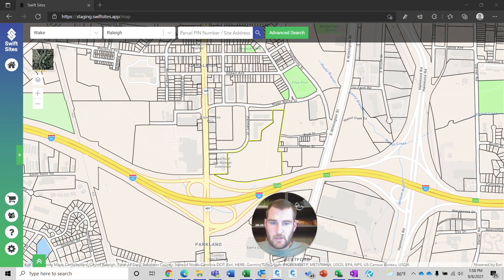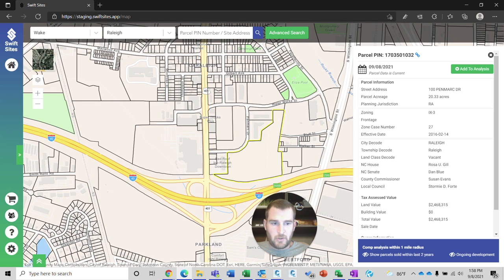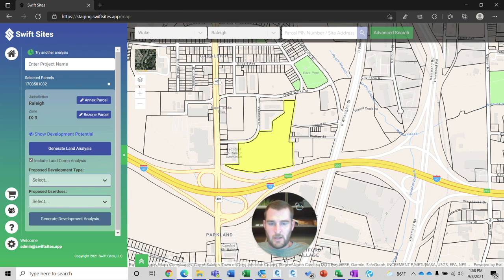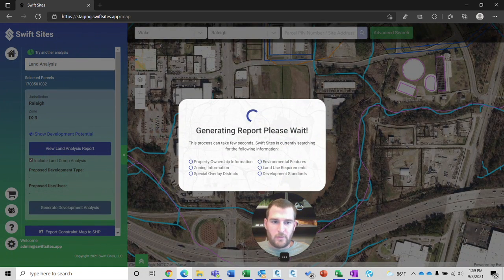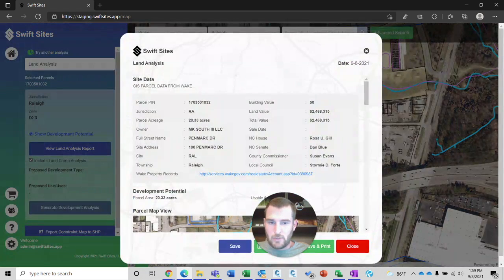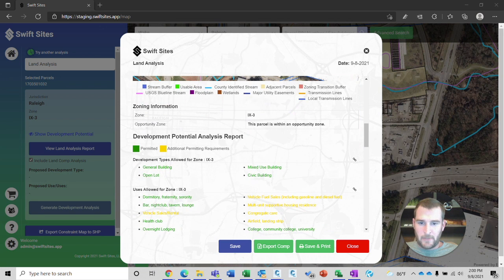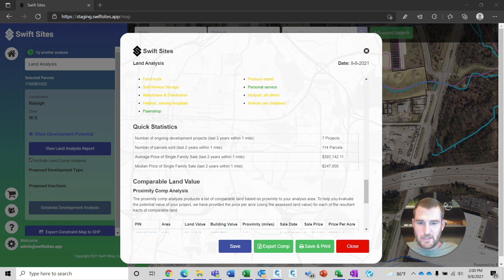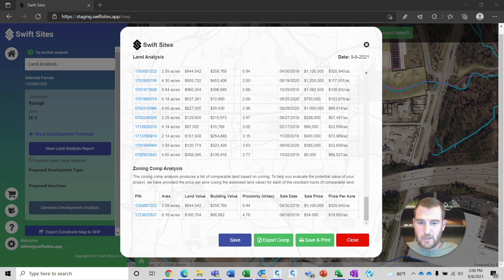Performing Land Analysis with Swift Sites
How to perform land analysis with Swift Sites.